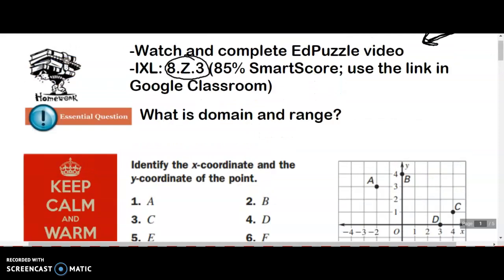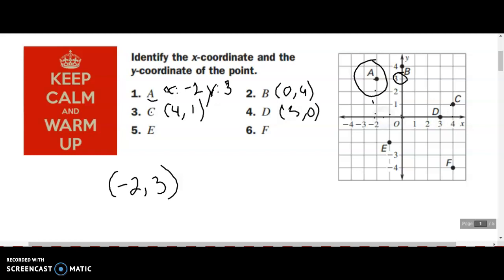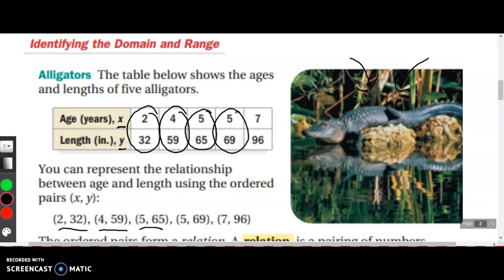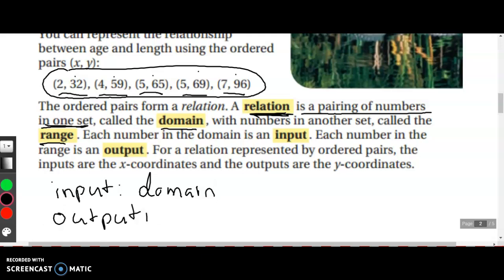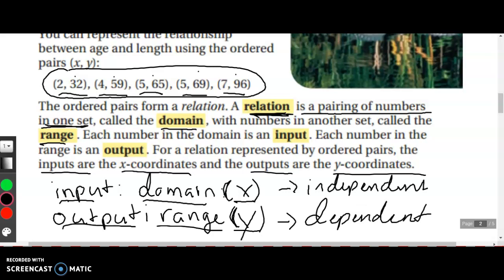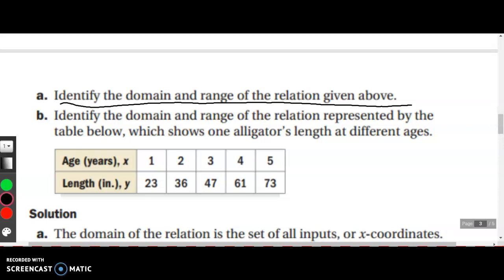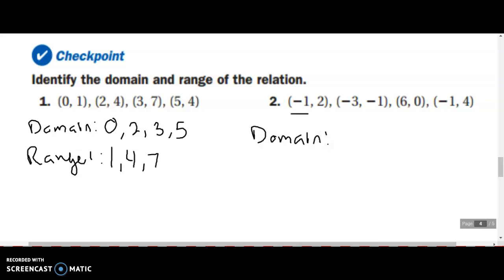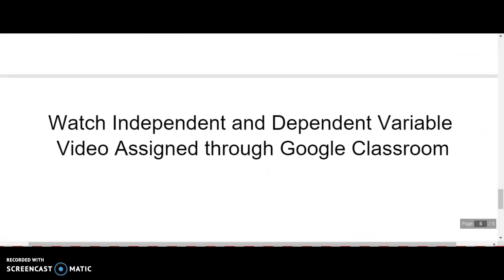Domain and Range